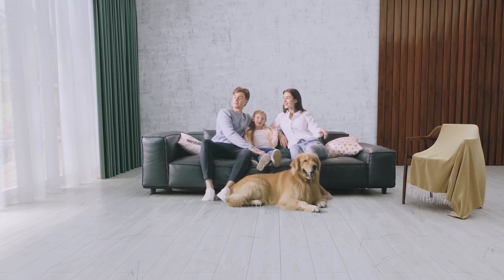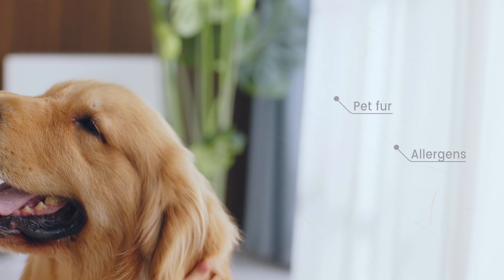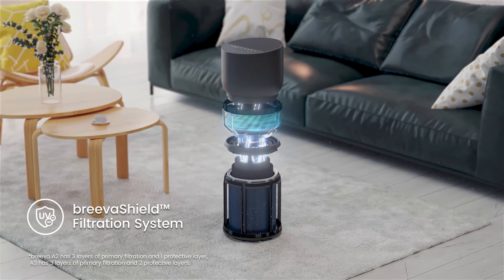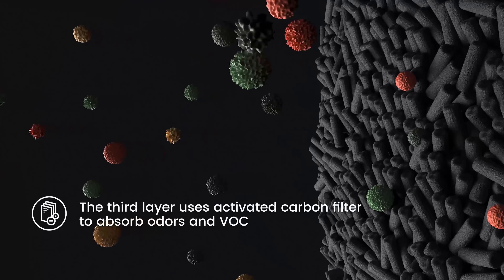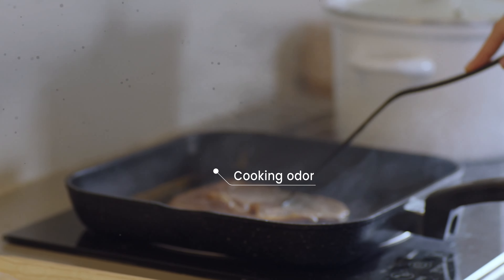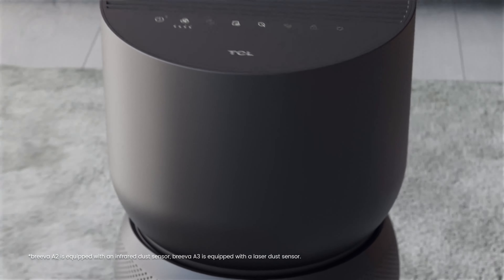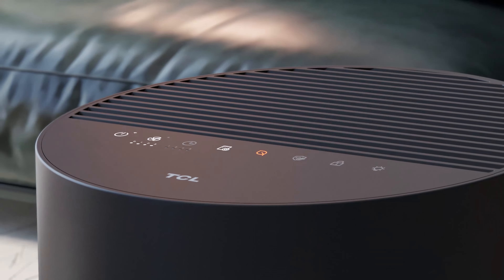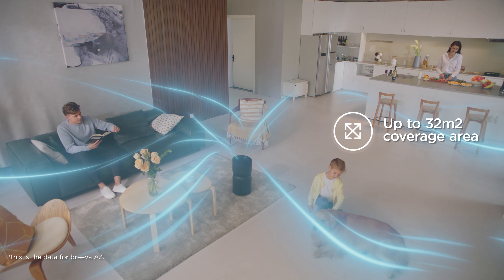TCL Čistička vzduchu Breeva A3WW